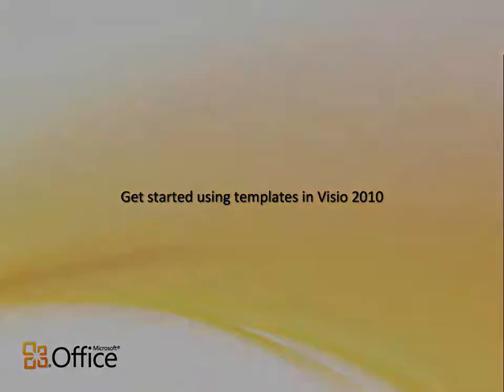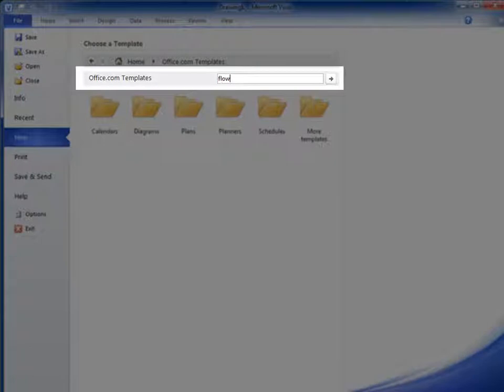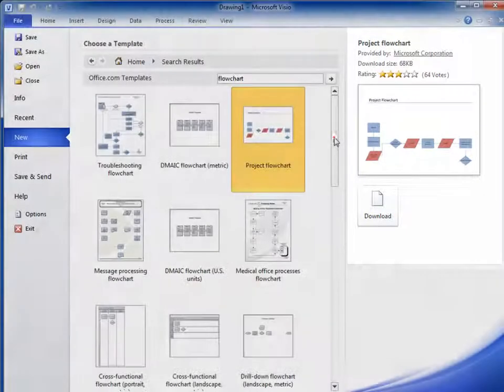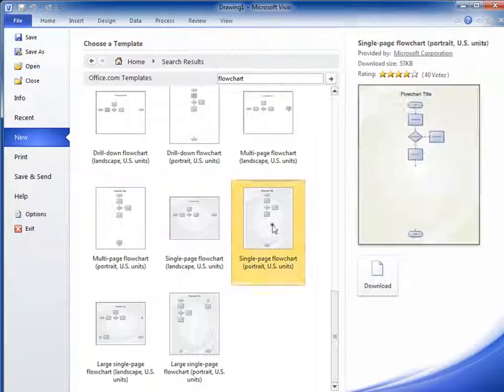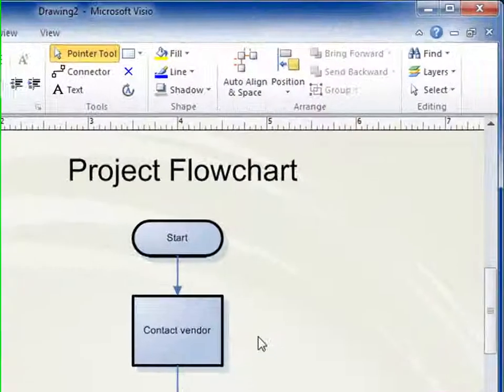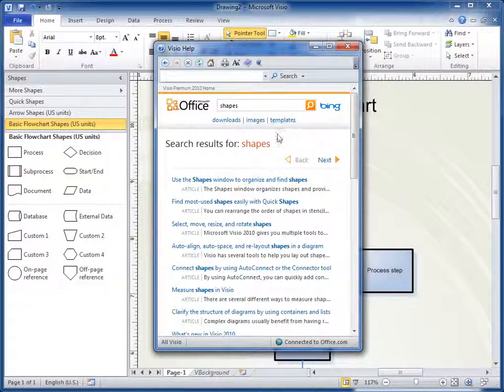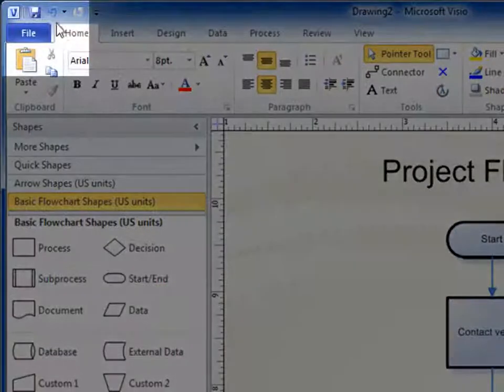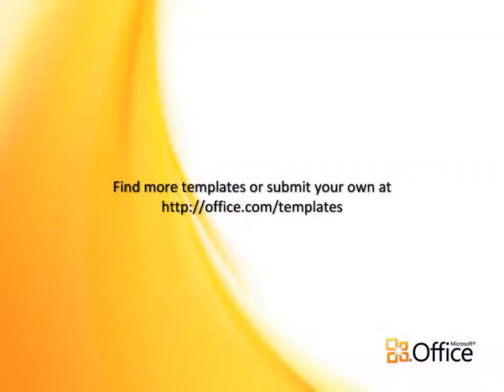Microsoft Visio 2010 Get started using templates in Visio 2010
Educational Videos fom Microsoft
Microsoft  Visio   2010